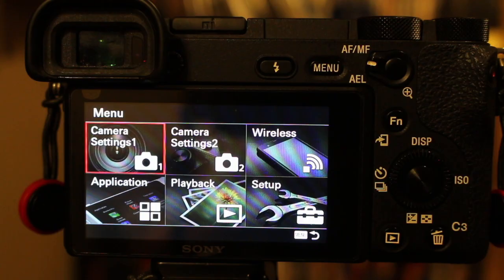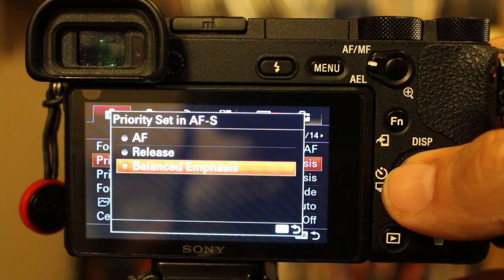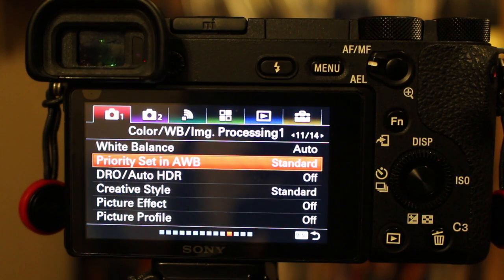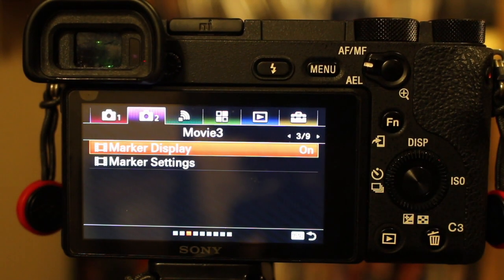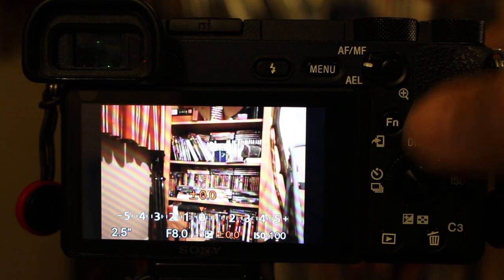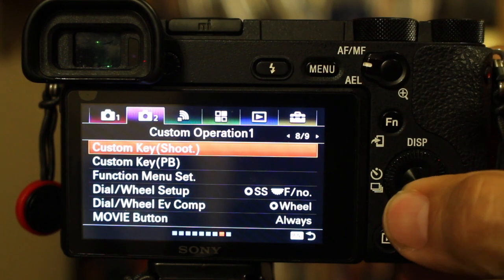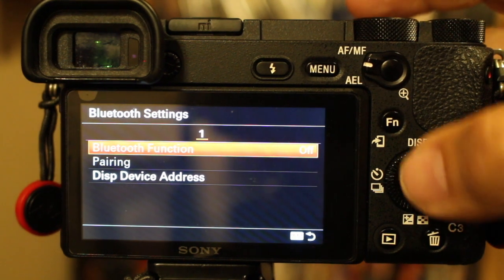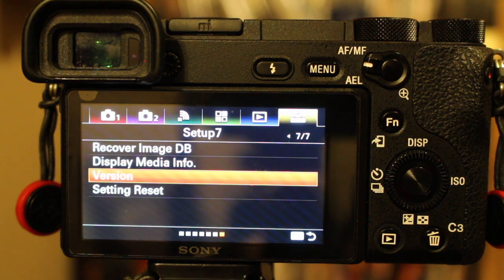Sony A6500 Setup, what settings you should use.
My settings on my Sony a6500!